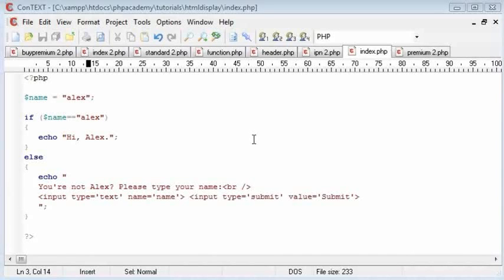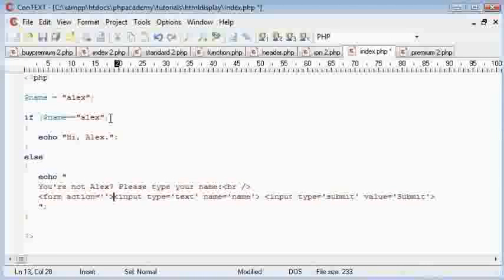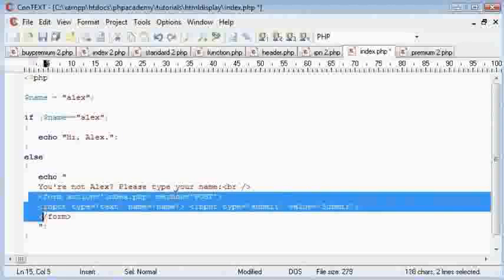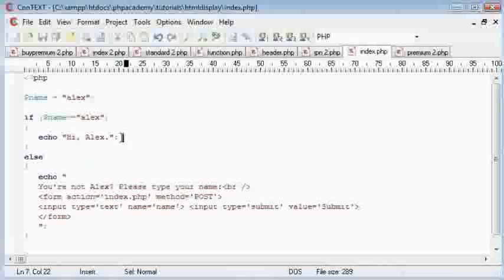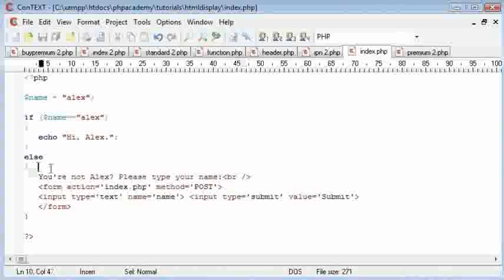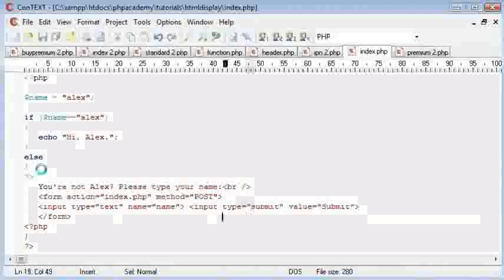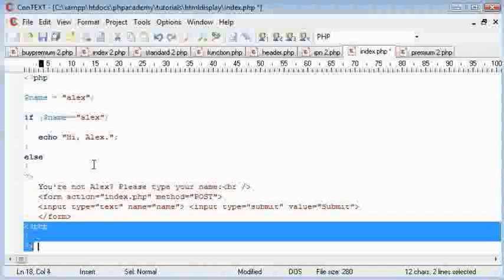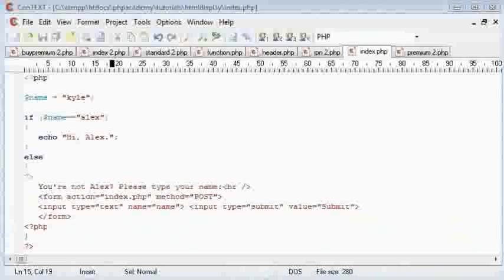Better way to Display HTML in PHP - Tutorial [English]